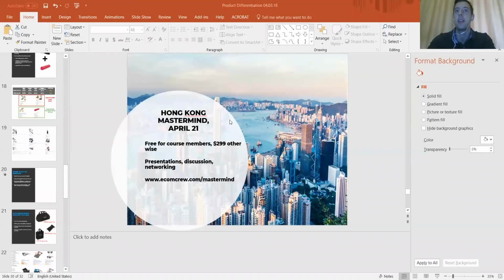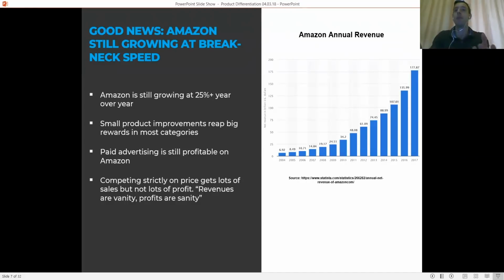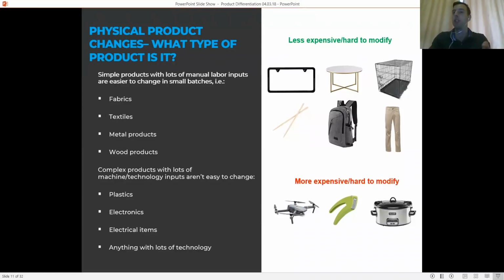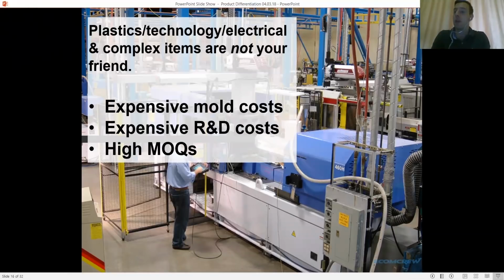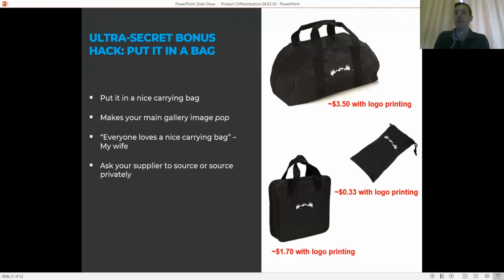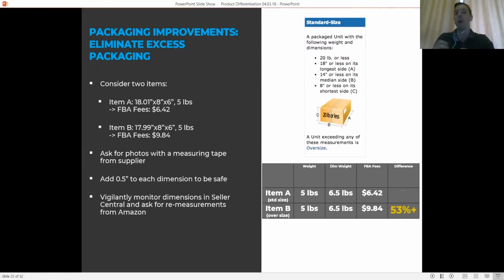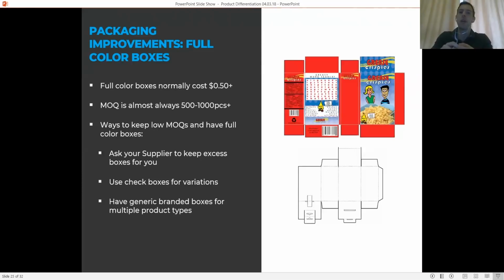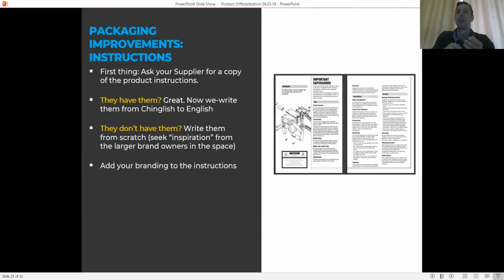WEBINAR - How to Make Small Improvements to Your Products for Big Returns with Mike and Dave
Here's what we covered in this webinar on April 3rd:

* How to make small improvements to your products for big returns
* Strategies we use for our products to differentiate them from the competition
* How to change products even on small orders